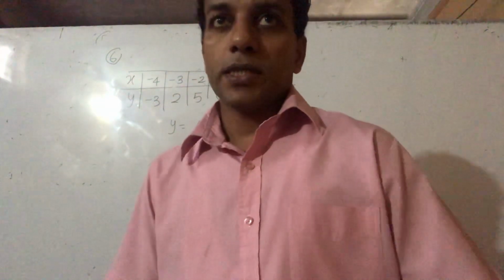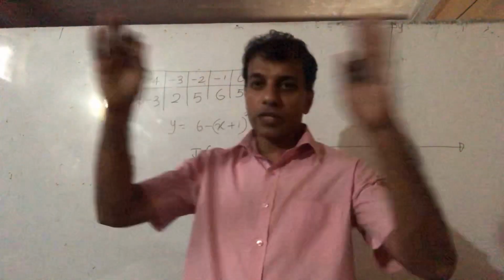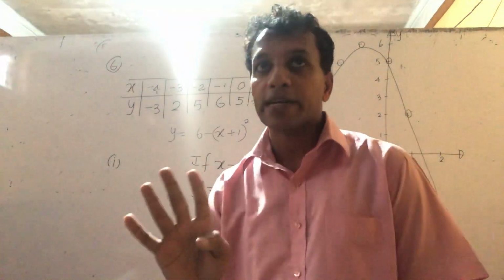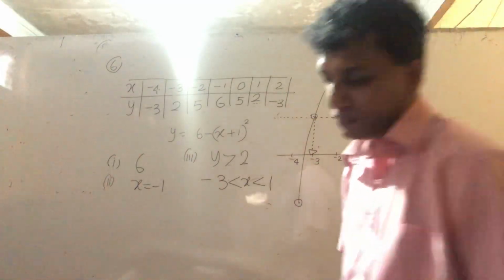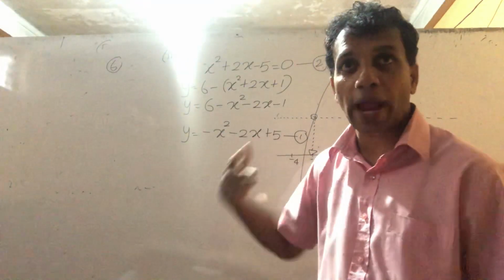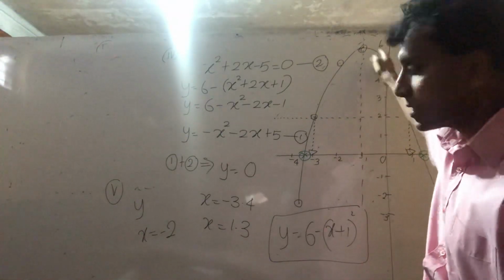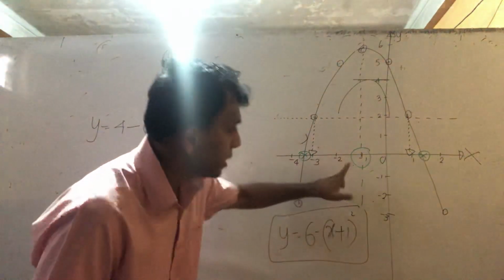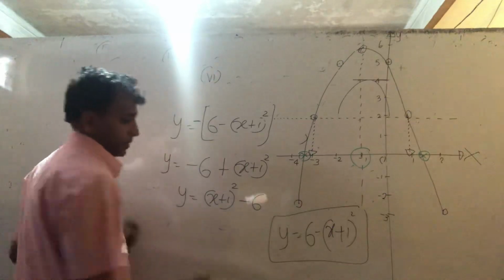GRADE 11 Graphs Video 7 by SHAM sir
More problems in graphs of quadratic equations.